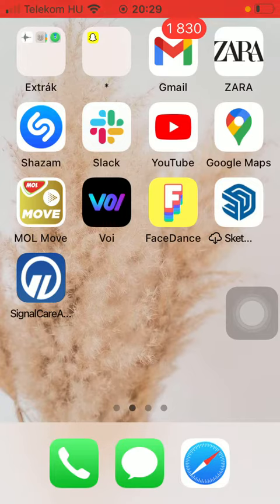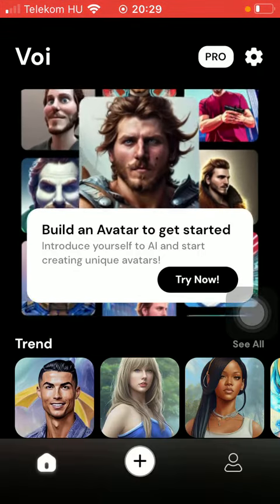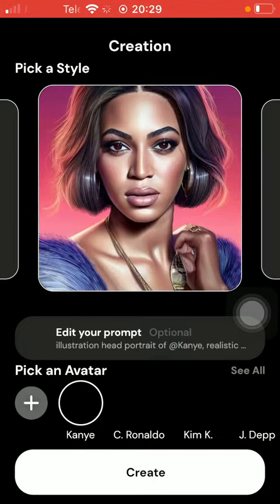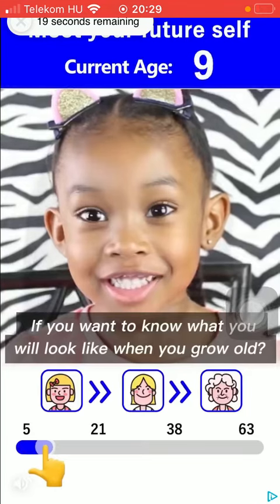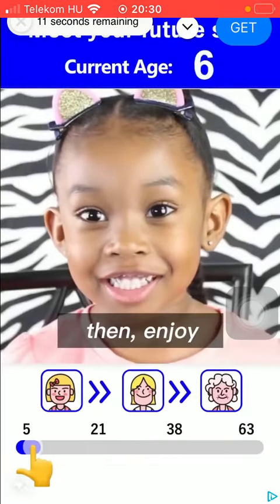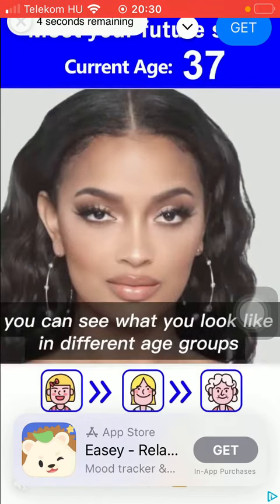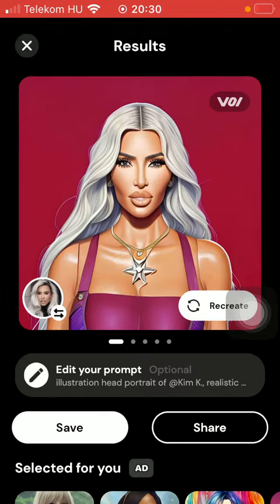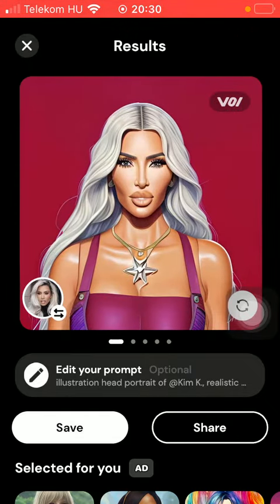How to create avatars on Voi - AI Avatar?